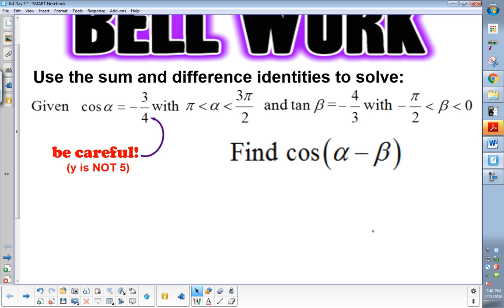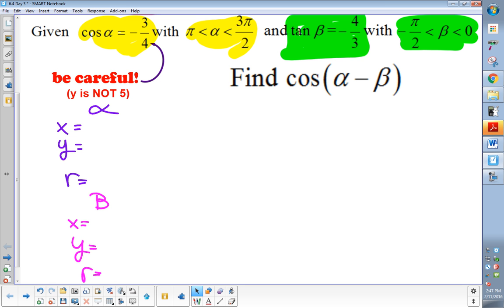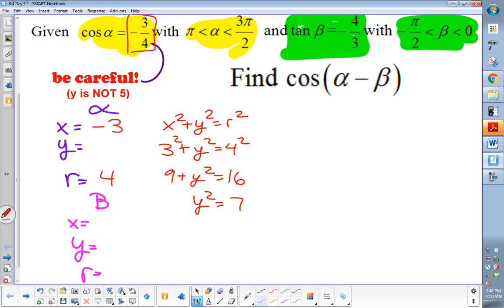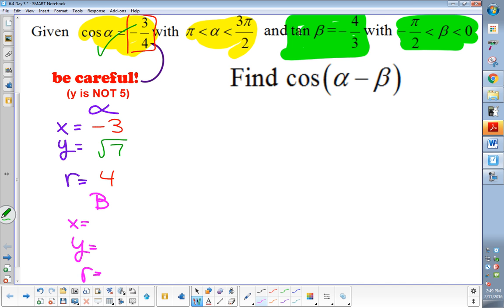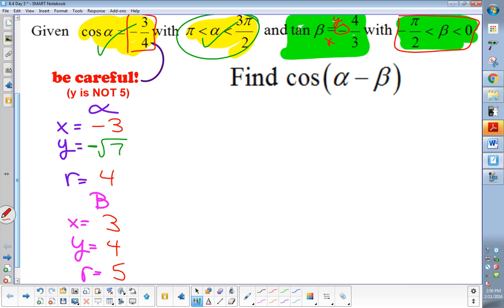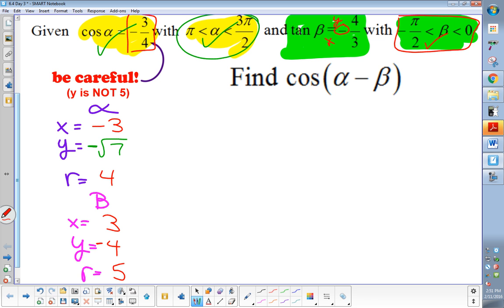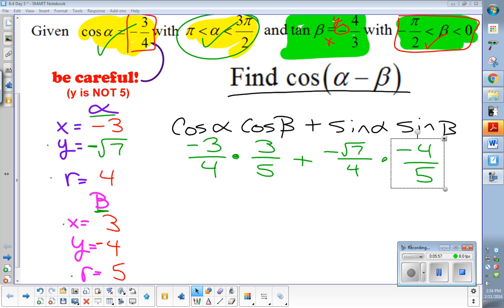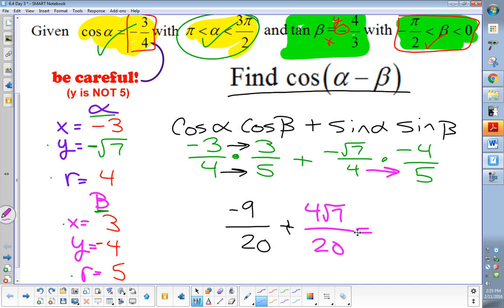Sum and Difference ID 2 Triangles Harder